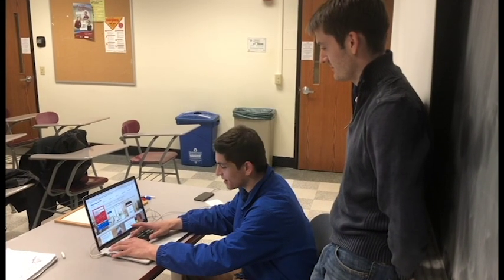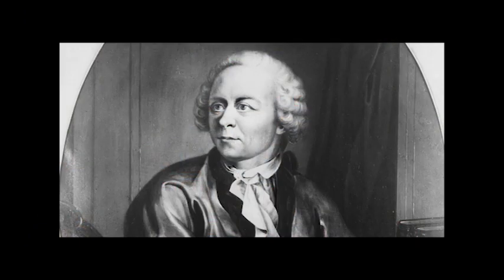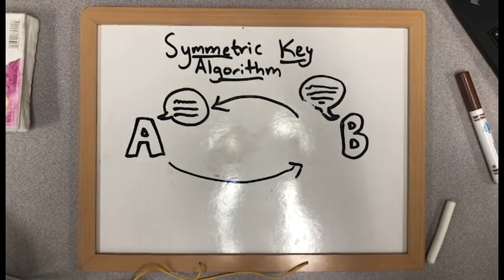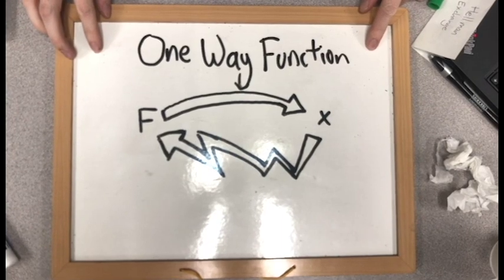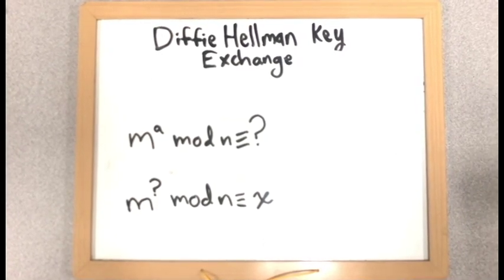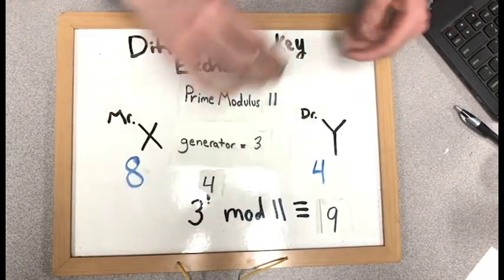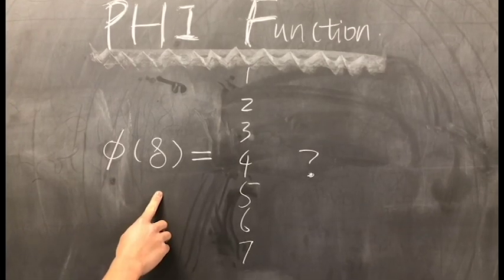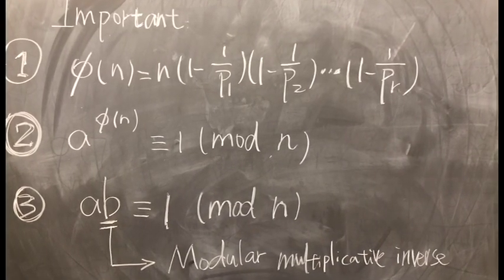Euler’s Impact on Modern Cybersecurity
A history of the extremely influential Leonhard Euler. Also an overview of the following encryption algorithms: Symmetric Key Algorithm, Diffie Hellman Key-Exchange, and RSA Encryption. This video is intended for mathematicians at a college level or above.

Works Cited

1) Turner, Clay S. “Euler’s Totient Function and Public Key Cryptography.” Clays Turner, 7 Nov. 2008,

2) Weaving, Timothy. “Euler’s Theorem and RSA Public Key Cryptography.” VKnight.org, 18 Jan. 2016,

4) Khan, Sal. “The Fundamental Theorem of Arithmetic.” Khan Academy,
5)Suter, Rudolf. “Die Basler Universität = L'université De Bâle = The University of Basel.” Die Basler Universität = L'université De Bâle = The University of Basel, Schweizerische Kreditanstalt, 1962.
6)“Johann Bernoulli.” Johann Bernoulli, Great Neck Publishing.
7)“Leonhard Euler.” Wikipedia, Wikimedia Foundation, 14 Apr. 2018,
8)Boyer, Carl B. “Leonhard Euler.” Encyclopædia Britannica, Encyclopædia Britannica, Inc., 8 Apr. 2018,
9) “Math Origins: The Totient Function.” Math Origins: The Totient Function | Mathematical Association of America,
10) Euler The Master Of Us All Pdf,
 11)Euler_Grave_at_Alexander_Nevsky_Monastry. Russia.
12)Biographies, Famous. “Leonhard Euler.” Famous Biographies,